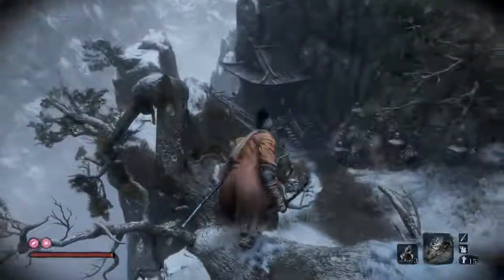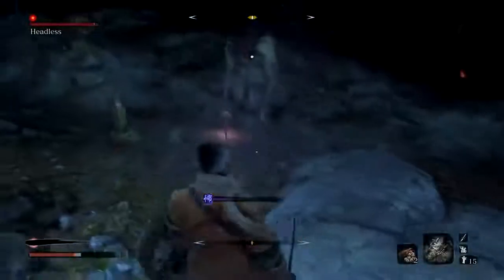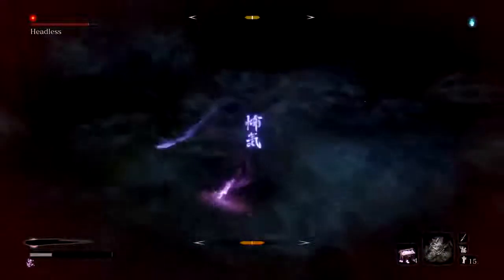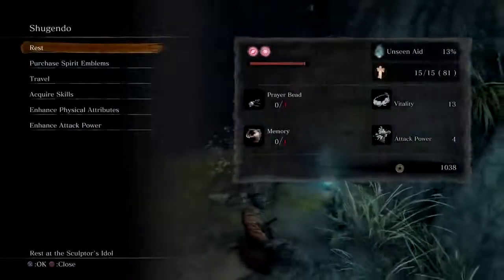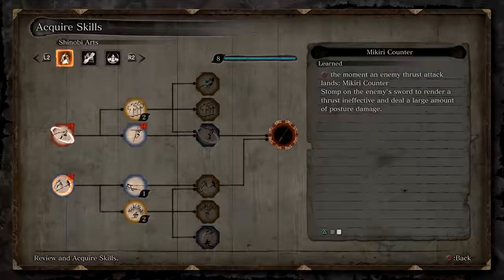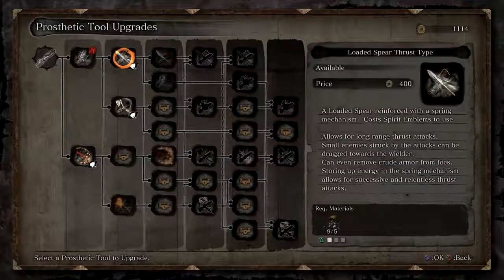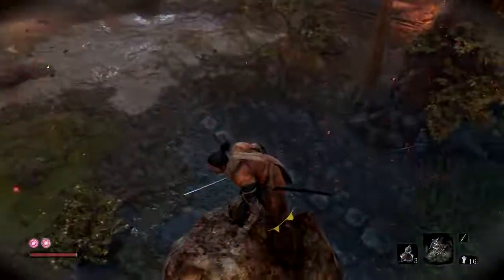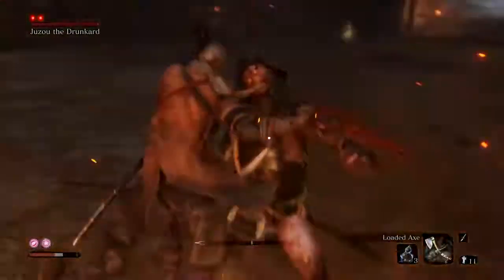Sekiro Shadows Die Twice – Senpou Temple Gameplay PS Underground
Sberbank. Всем привет,приглашаю всех посетить мой канал Игровой стрим" tita107"Не забывайте подписываться.Я гарантирую что мой канал доставит вам удовольствия всем спасибо.

ЦЕЛЬ СБОРА СРЕДСТВ Playstation 5. Большое спасибо за вашу помощь.